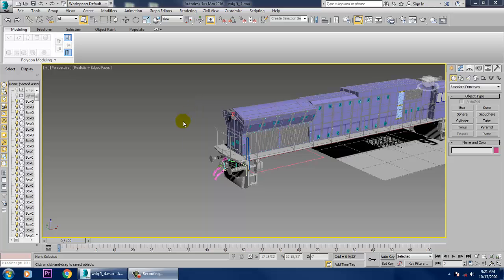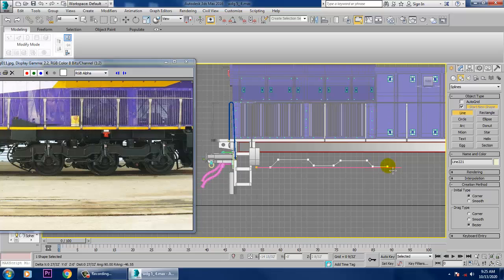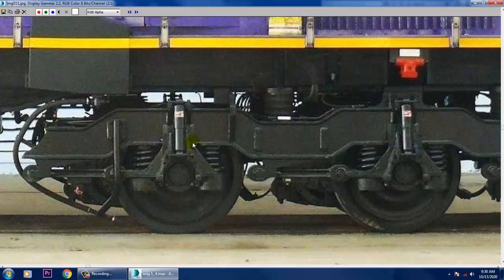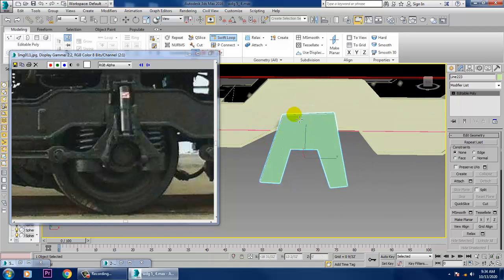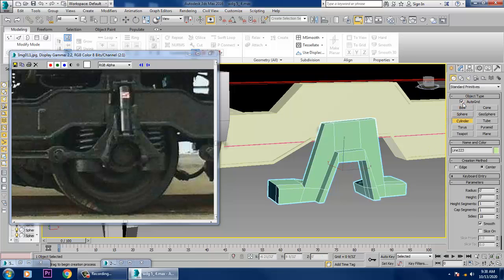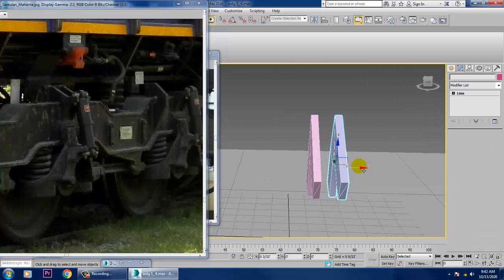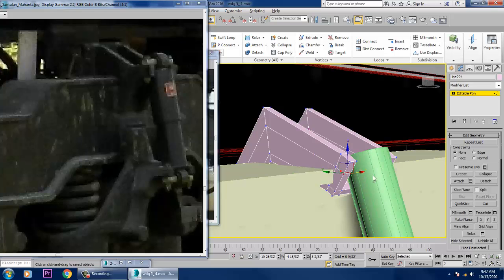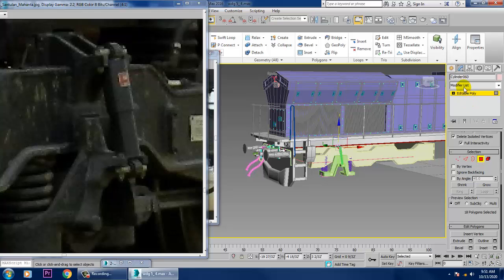Tutorial on Modeling & Texturing a WDG 5 Bheem Locomotive Engine in 3dsmax ( Part 9)